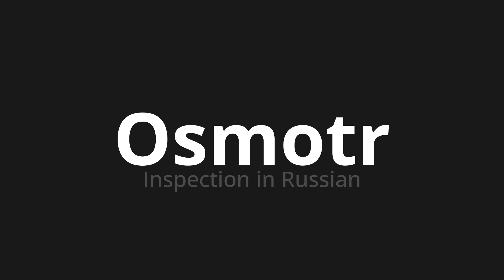How to pronounce Osmotr | Осмотр (Inspection in Russian)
Master the Pronunciation of 'Osmotr | Осмотр' - which means : Inspection in Russian 📝 with @PronunciationRussian 🎓🗣️ - [Your Guide to Russian]

Learn to pronounce 'Osmotr' perfectly in Russian with our easy and engaging tutorial by @PronunciationRussian! 📖📽️ In this comprehensive video, we provide you with native speaker examples 🗣️👂 and phonetic breakdowns 🎵 to ensure you get the pronunciation just right.